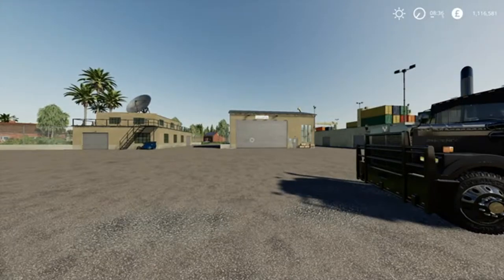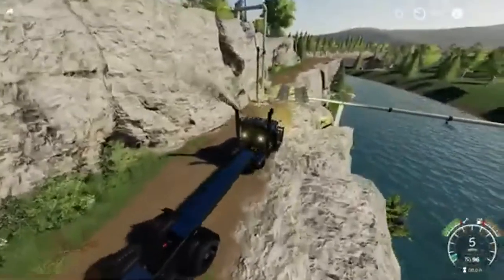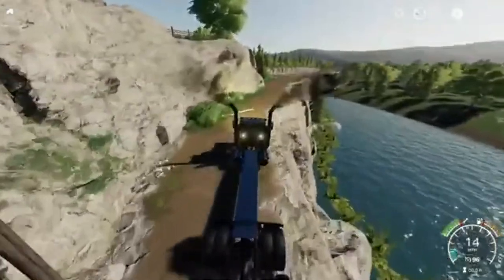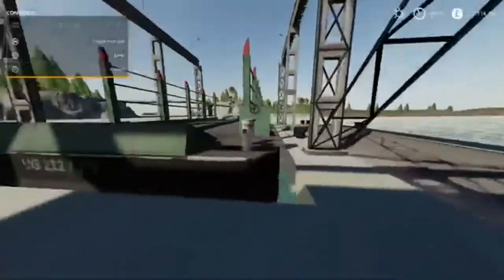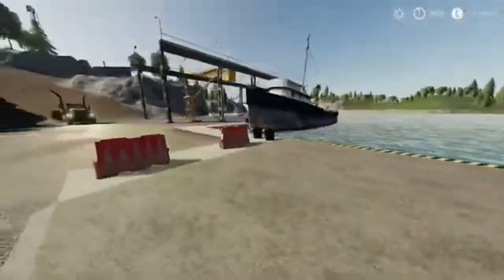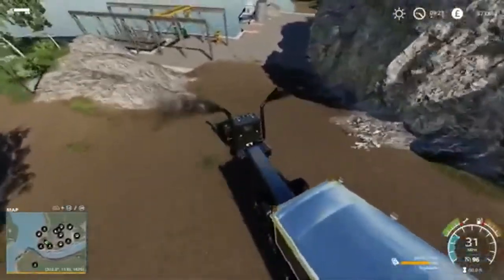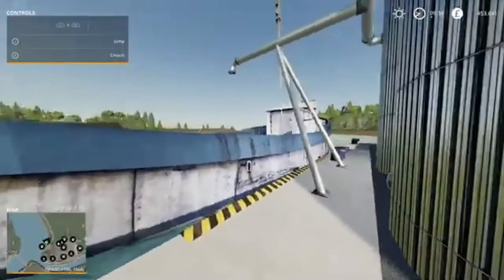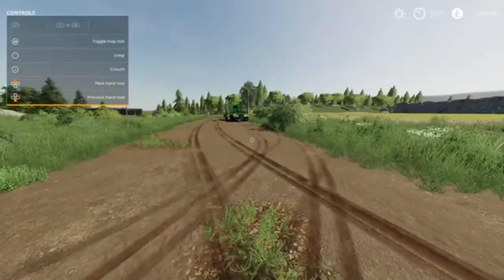Spectacle Island - Boat load update (Review) - Farming Simulator 19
Welcome to a update review on spectacle island. Latest version is 1.1.0.0 by Alien Jim and there is some big changes that'll change the map for the better.